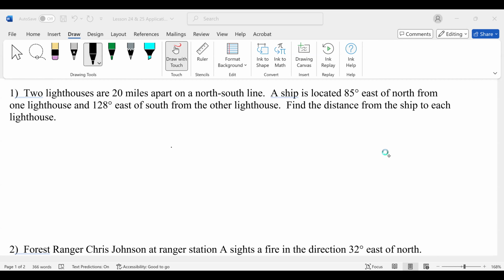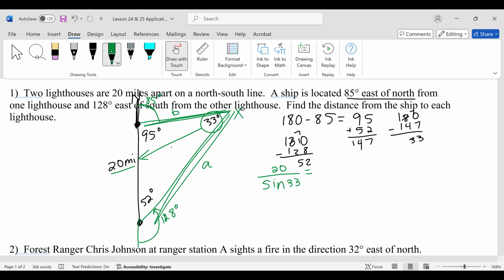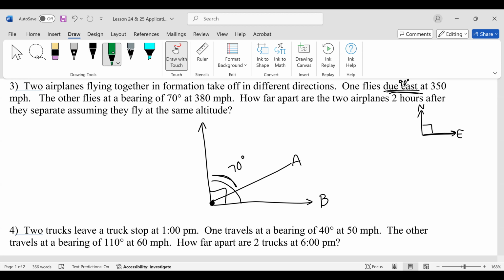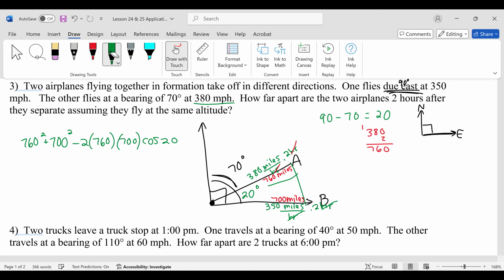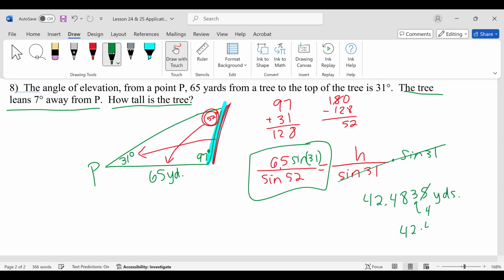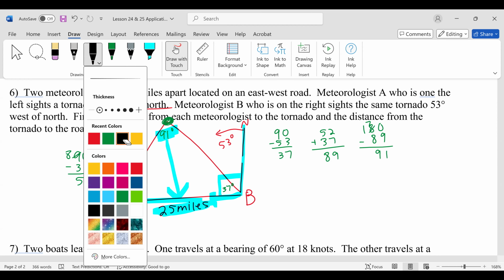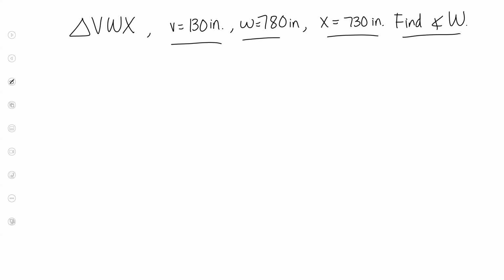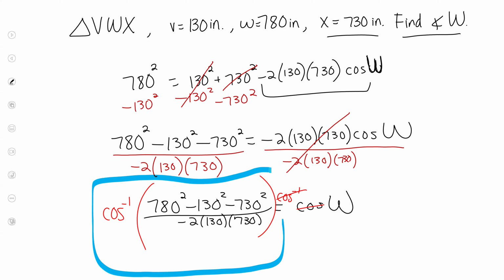Law of Sines and Cosines Applications | Real-Life Word Problems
In this Precalculus lesson, we show how to apply the Law of Sines and the Law of Cosines to solve real-world and word problems. You’ll learn how to:
✅ Solve oblique triangles using the Law of Sines
✅ Solve oblique triangles using the Law of Cosines
✅ Apply these laws to real-life scenarios and practical problems
✅ Work through step-by-step examples for clarity

This video is perfect for students preparing for quizzes, tests, or homework in Precalculus and wanting to see how trigonometry applies to everyday situations.